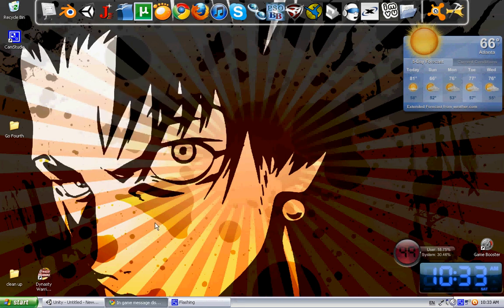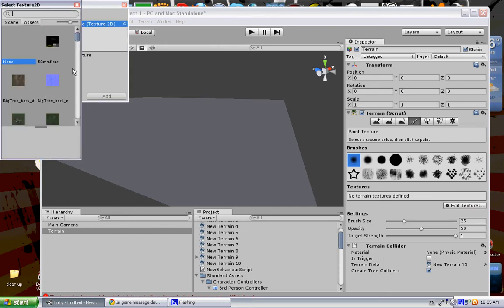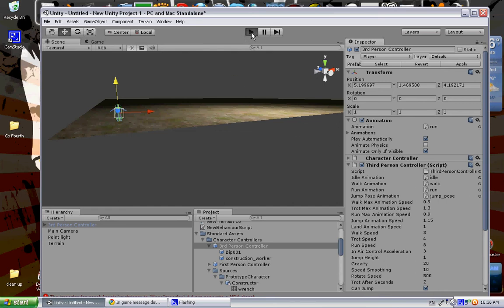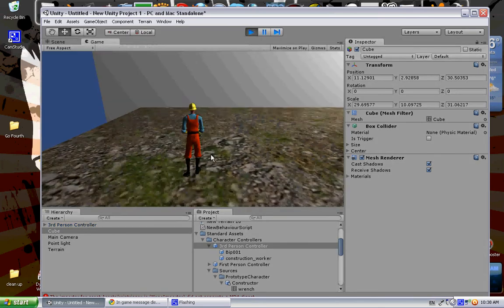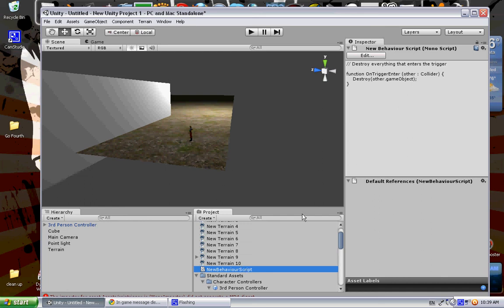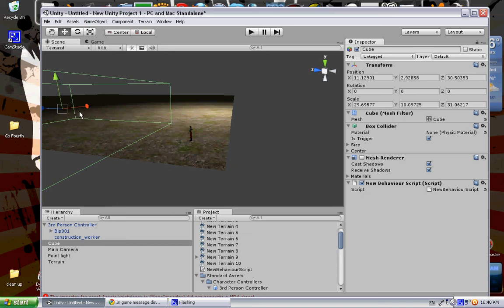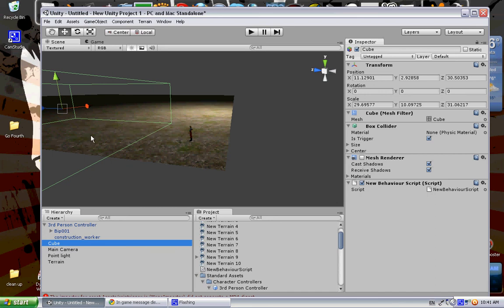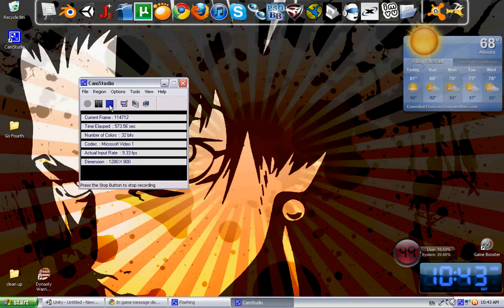Unity 3d Tutorial - Trigger zones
how to set up a trigger zone